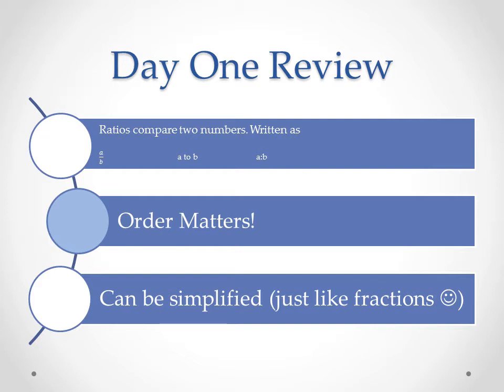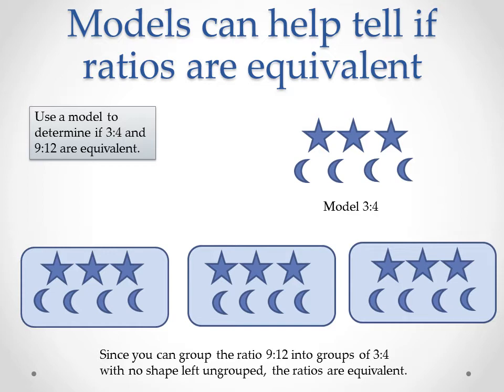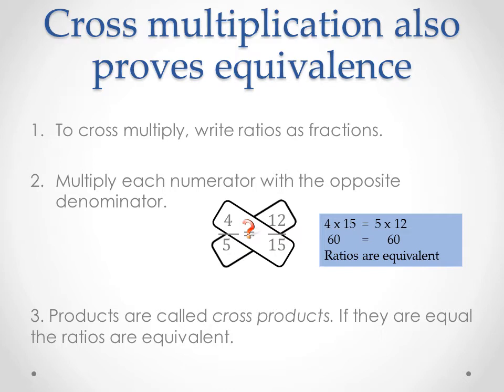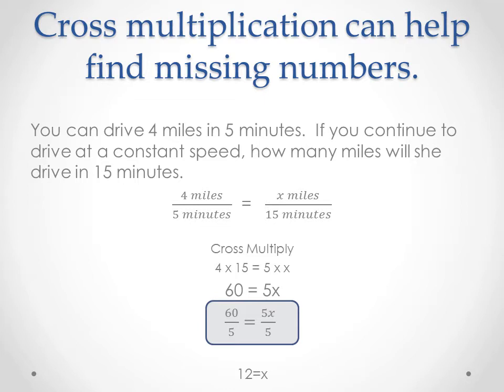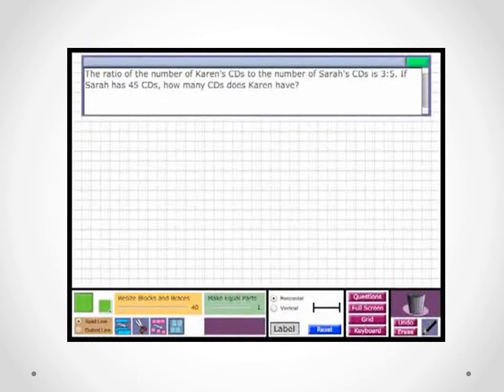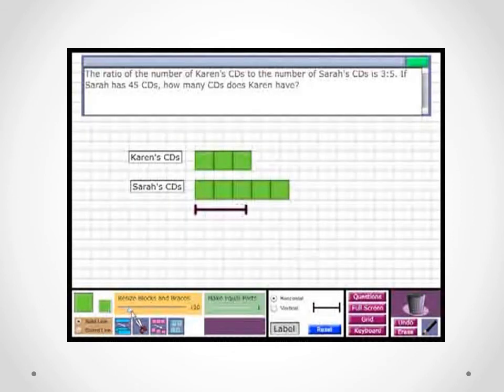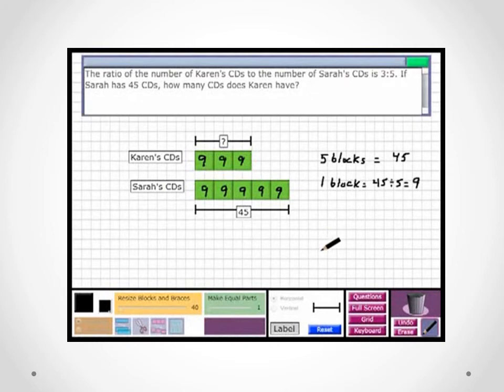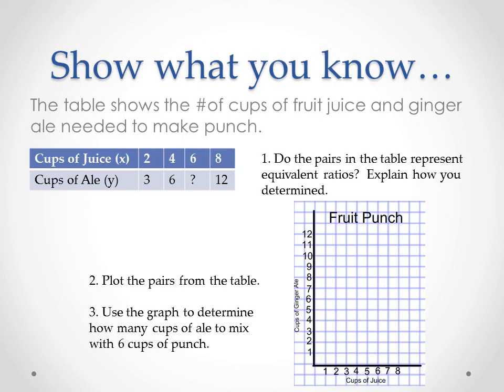Equivalent Ratios Lesson 2 .wmv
Basic LEsson on how to find equivalent ratios